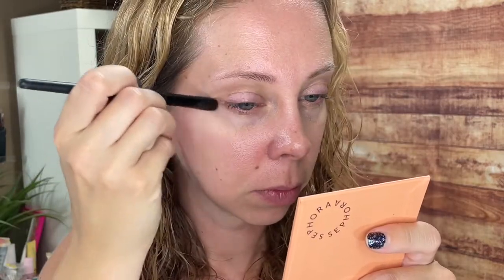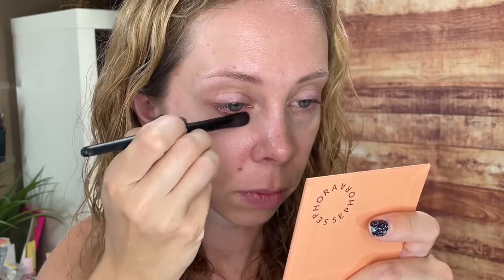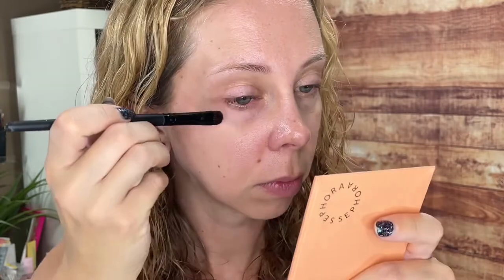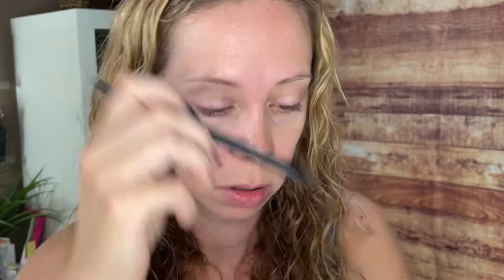Instant Eyelift? Peter Thomas Roth Instant Firmx EYE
Products Mentioned:
​@PTRskin Instant Firmx Eye Cream

* Gifted
** My videos are pre-recorded, hence the change in background or change in my hair from one video to the next **

What I'm wearing:
Only the ​ @PTRskin  Instant Firmx Eye Cream